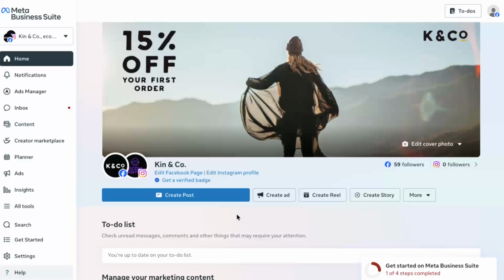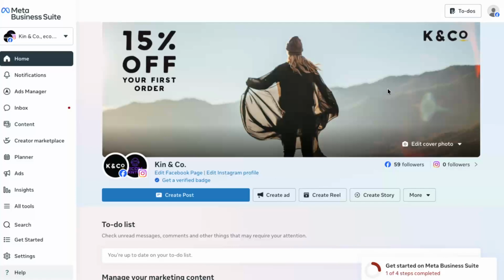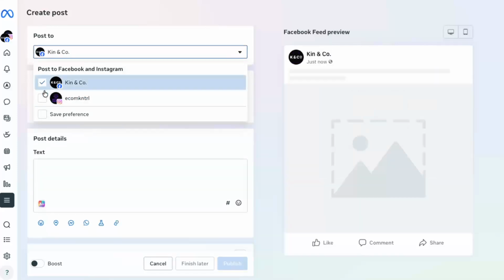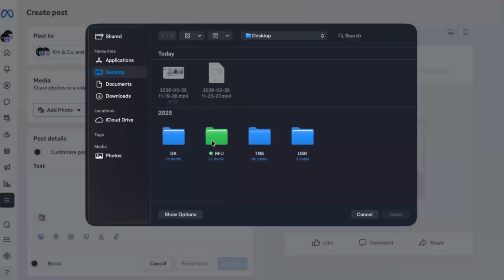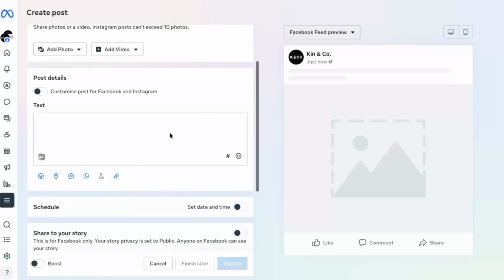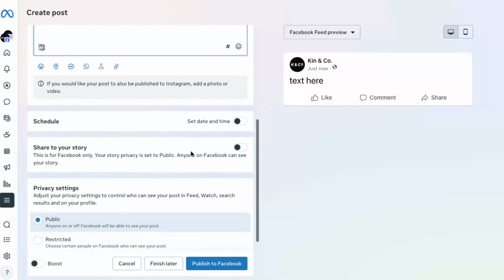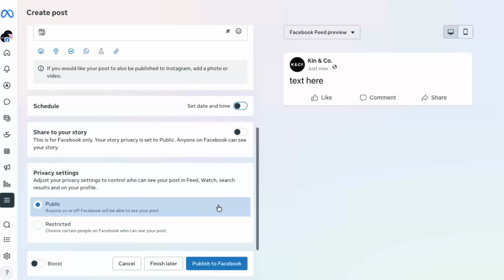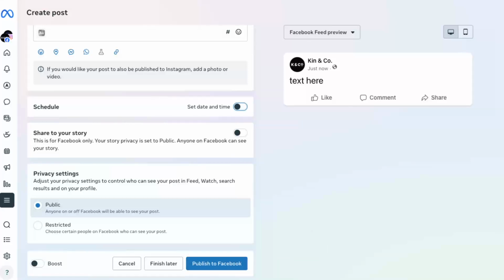How To Post Through Meta Business Suite (2026) | Step by Step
How to post through Meta Business Suite is what this step-by-step tutorial will teach you from start to finish. In this video, you’ll see exactly how to schedule and publish posts to Facebook and Instagram using the latest Meta Business Suite interface. We walk through creating your content, choosing placements, adding media, setting your posting time, and checking insights so you know your posts are performing. Everything you’ll see is based on the current layout and tools, so you can follow along confidently knowing this method is fully updated and working right now. Whether you’re a beginner or moving from Creator Studio, this guide will help you manage your business pages faster and more professionally.